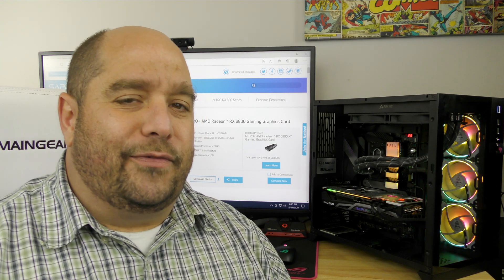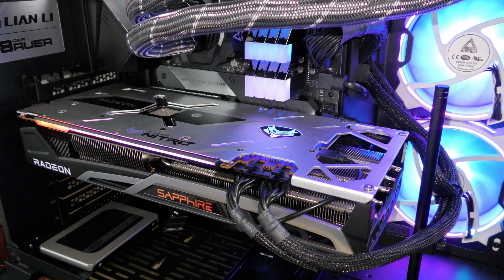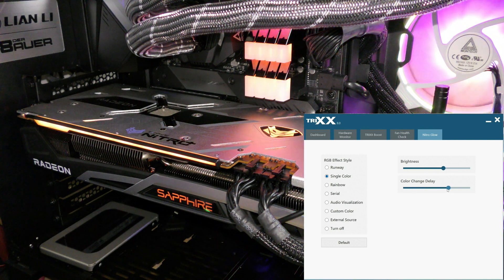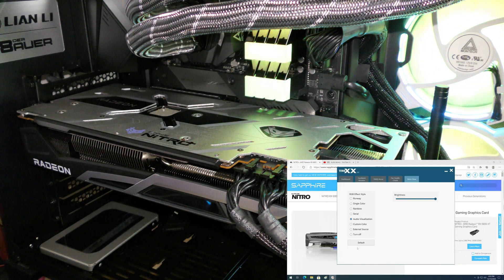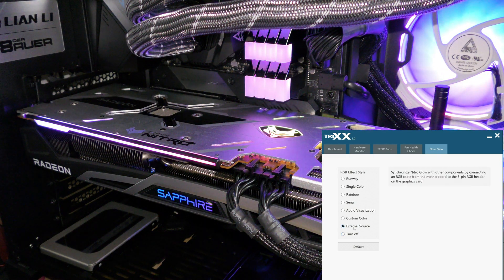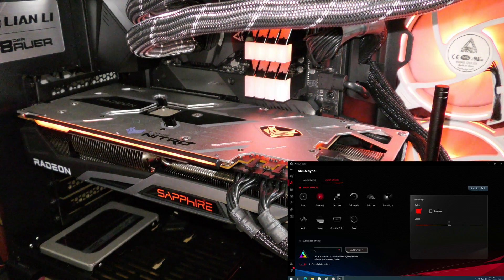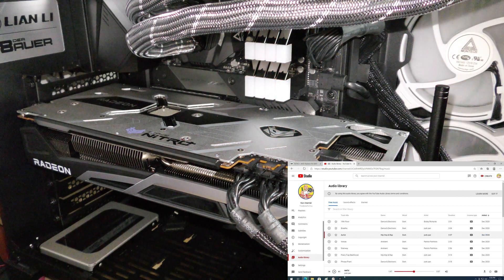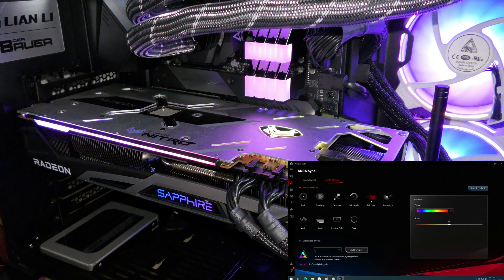AMD Radeon RX 6800 - How to control RGB lighting on the Sapphire NITRO+ AMD Radeon RX 6800 XT Gaming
In AMD Radeon RX 6800 - How to control RGB lighting on the Sapphire NITRO+ AMD Radeon RX 6800 XT Gaming, We go over changing the RGB lighting on the Sapphire NITRO+ AMD Radeon RX 6800 with TRIXX.

0:00 Intro
1:09 Using Asus Armoury Crate not synched with the card (yet)
1:56 Using Sapphire Trixx 8.0 Beta controling RGB lighting on Sapphire NITRO Radeon 6800 Gaming
5:04 Using Asus Armoury Crate to control lighting on the Sapphire NITRO+ 6800 XT Gaming (So Awesome)
8:47 Outtro and Discussion on Sapphire Trix 8.0 Beta

Anyone wondering how can I change the colors on the Sapphire Nitro Radeon RX 6800 or the Sapphire Nitro Radeon RX 6800 XT, this video will show you how.  This version of Sapphire TRIXX is not publicly available, I am beta testing it with them, but it will be coming out soon adding Nitro Glow to get you going.  This also gives you the ability to hand off control from Sapphire Glow and Sapphire TRIXX over to an external source.    It is recommended to have your computer off when you connect this cable.

PC Specs
• Montech 3 Fan ARGB Kit
• Anti-Sag Bracket
• AMD Ryzen 9 3900XT
• Arctic Liquid Freezer II 280
• Asus ROG Crosshair VIII Hero
🔥 Sapphire NITRO+ AMD Radeon RX 6800 Gaming
• Thermaltake TOUGHRAM RGB DDR4 4000MHz 16GB Kit
• EVGA SuperNOVA 1000 G+ Gold Power Supply
• Micro Connectors 50cm RGB Extension Cable

✅ Don't forget to check out and follow my other social media channels:
this bites for you
@AMD Gaming